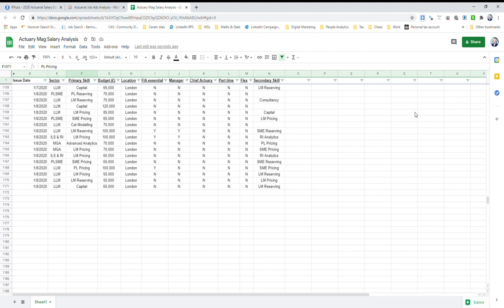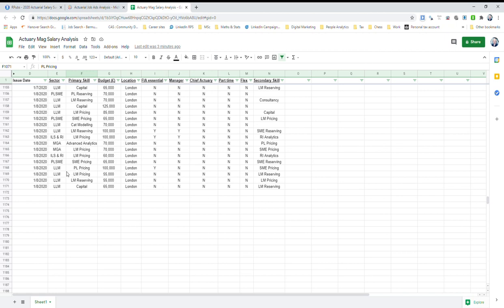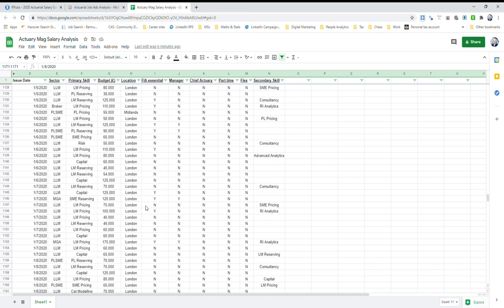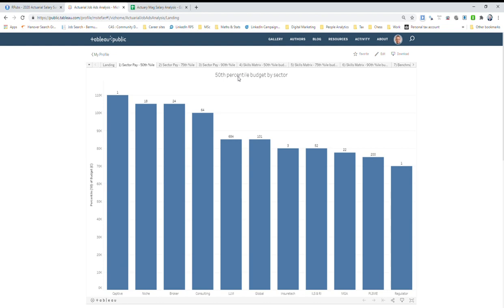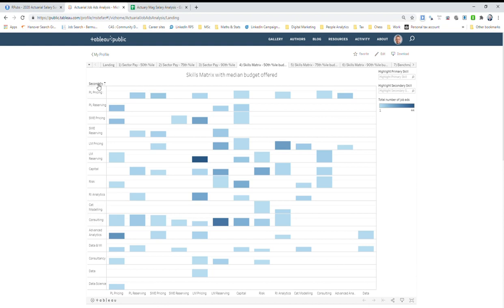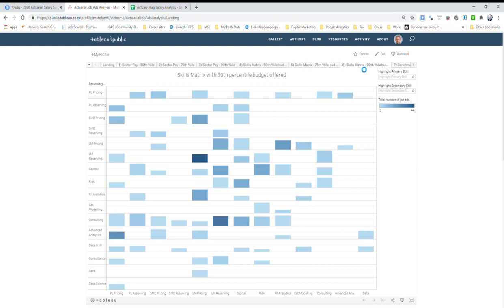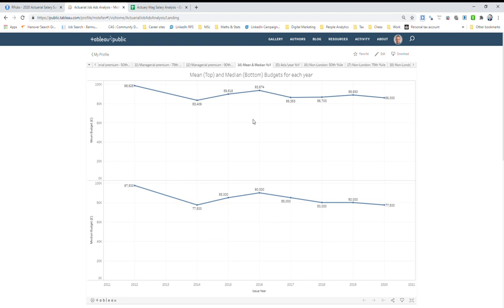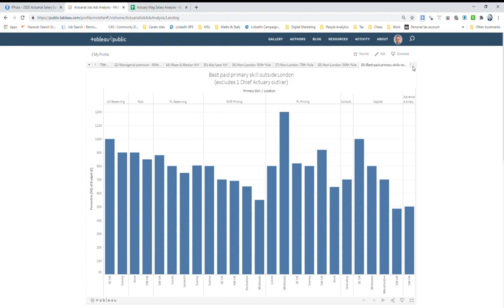How much do actuaries get paid?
This video is by Michael Stefan, a very experienced actuarial recruiter and partner at Hanover Search.

It introduces Michael’s annual salary survey of GI (P&C) qualified actuaries and provides some high level facts and figures on this popular survey.

It then delves into Michael’s analysis of actuarial jobs from The Actuary magazine. This covers salaries by key percentiles and splits them by job areas and skills.

Michael draws out the highest and lowest paying areas and skills in the actuarial market today.

Michael then reviews the combinations of skills which are most in demand by employers today, as well as those which are less in demand.

Michael also reviews the absolute level of actuarial salaries in the market and reflects on the drivers for any trends based on his experience.

Lastly Michael provides a helpful overview of the key skills which junior actuaries need to develop as demand for them is rapidly rising in the market.

He concludes with the most important advice to junior actuaries: complete your exams!

A big screen might be helpful to see the details of every exhibit but Michael describes the key features and you can find the detail here:

Many thanks to Michael for taking the time to do this analysis and for sharing it with us.